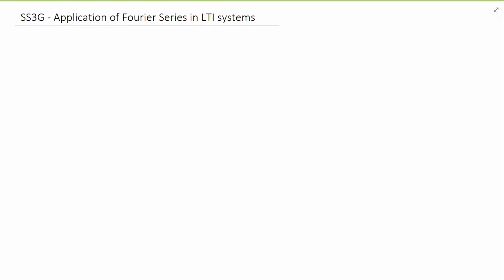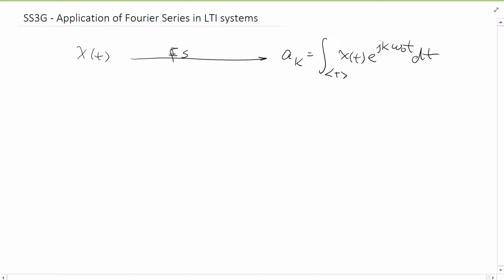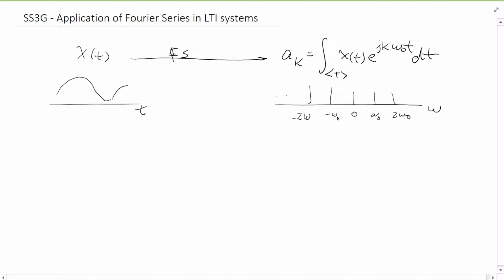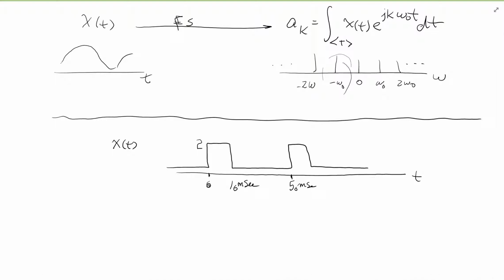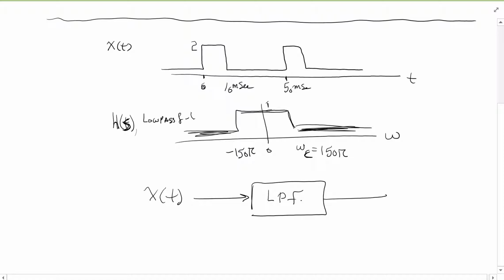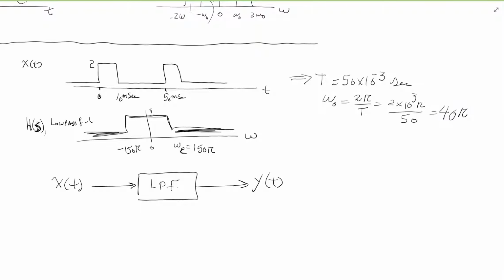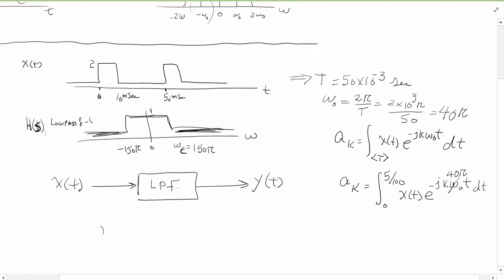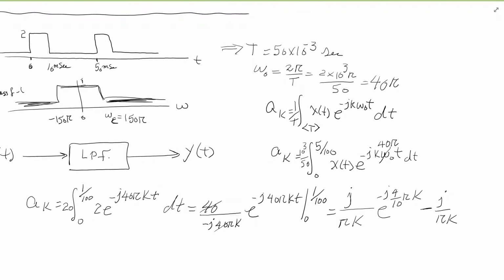SS3G Application of Fourier Series in LTI systems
application of Fourier Series in LTI systems. Ability to look at frequency content of signal and change its content.